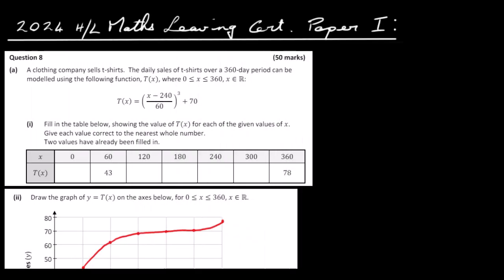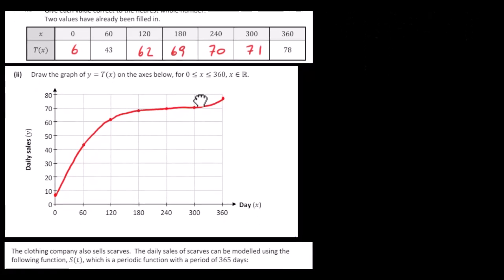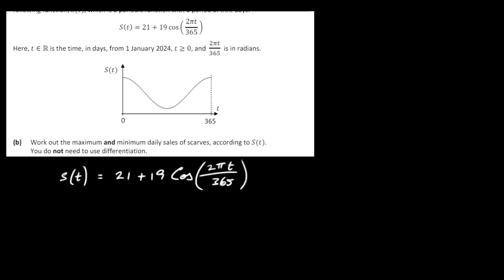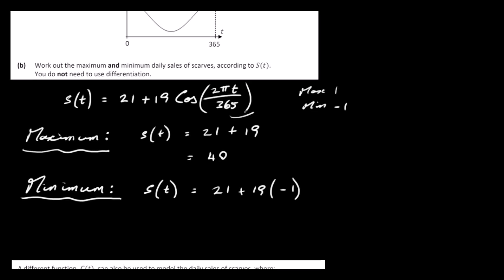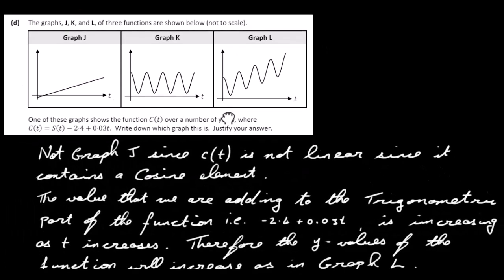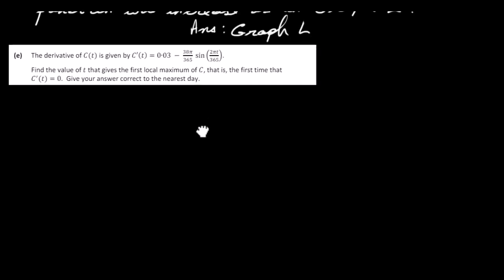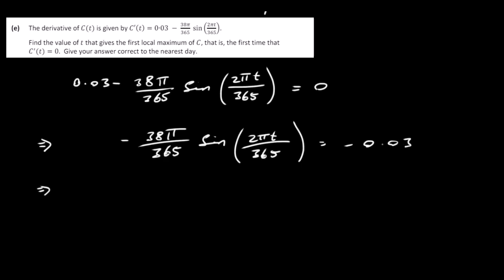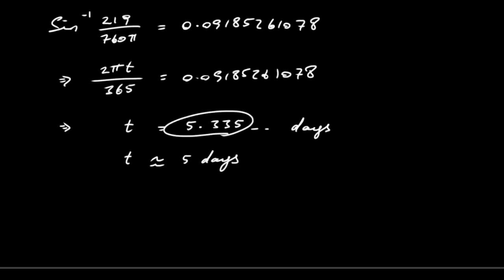2024 HL Maths Paper 1 LC Q 8